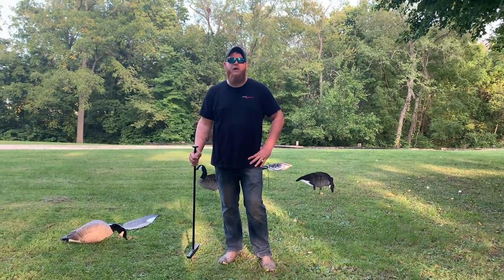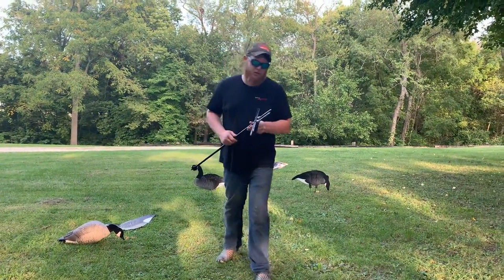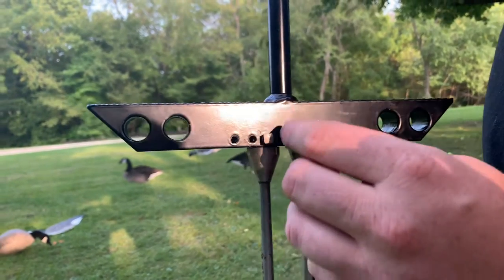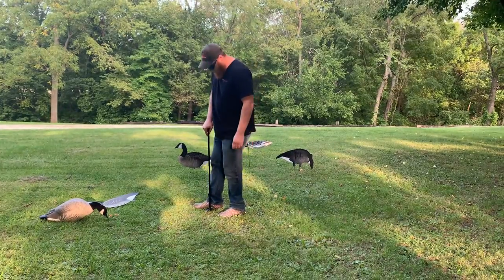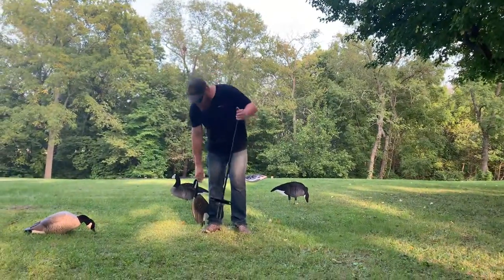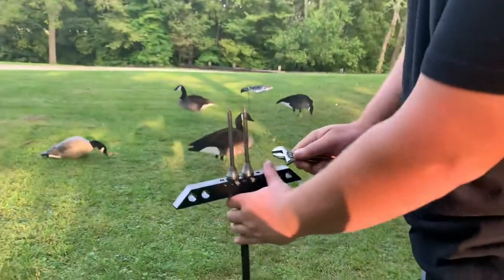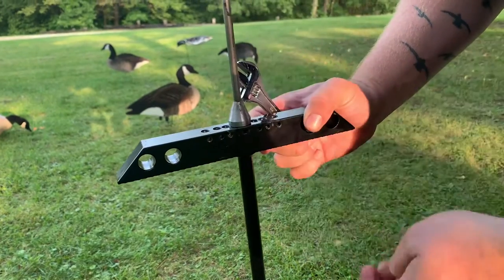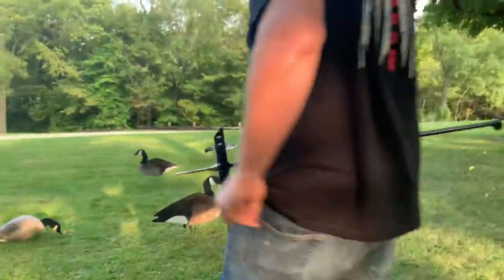FabMor Decoy Ground Punch!!! ITS A TANK!!!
Waterfowl decoy Ground Punch for frozen or hard ground!  By FabMor.com